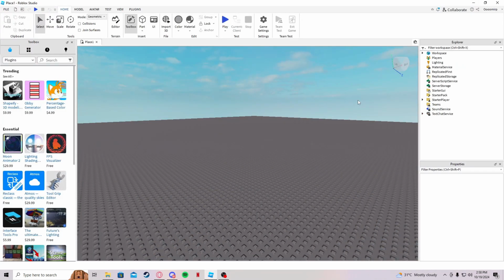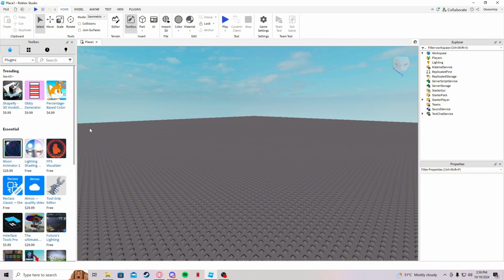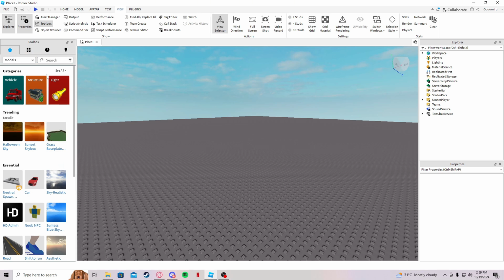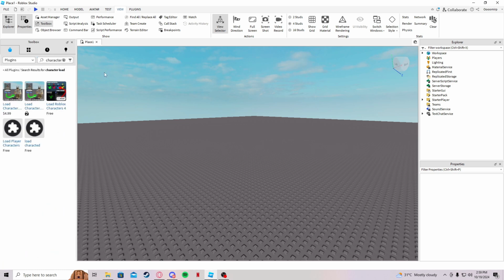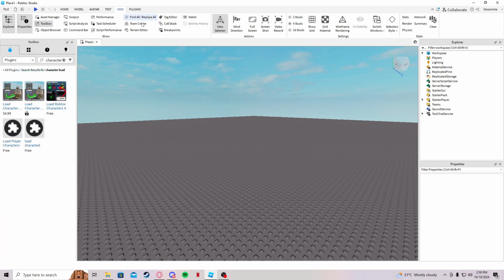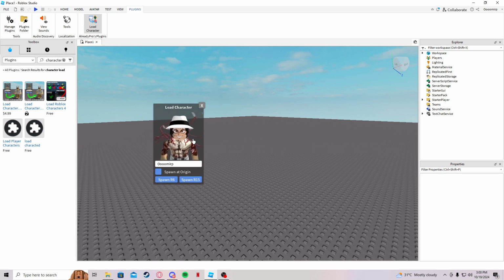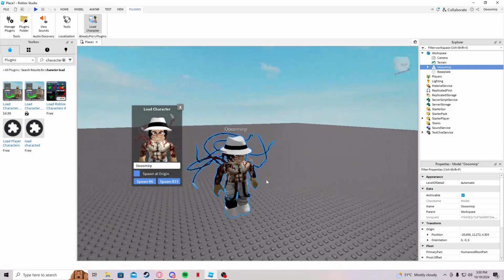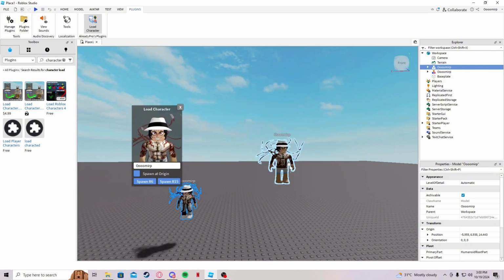How to Add Avatars in Roblox Studio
In this video I'll show you How to Upload Avatars in Roblox Studio. The method is very simple and clearly described in the video. Follow all of the steps & How to Upload Avatars in Roblox Studio